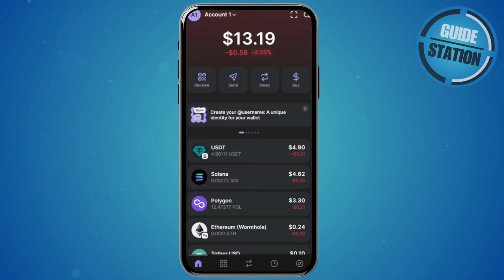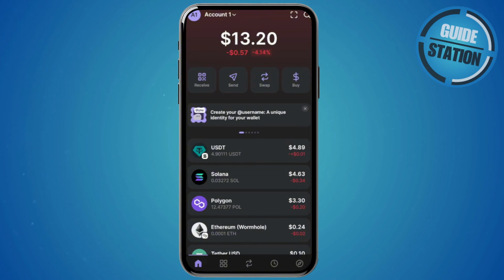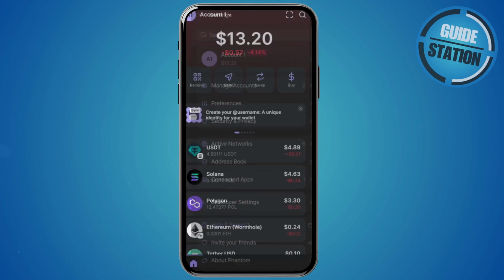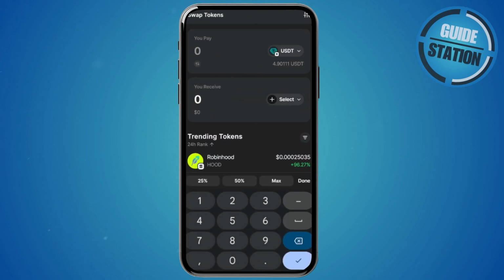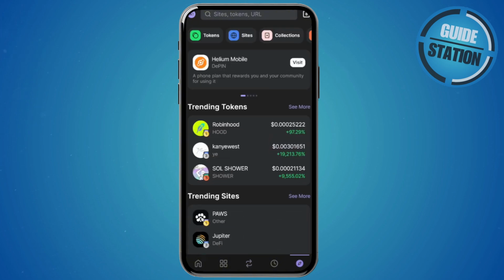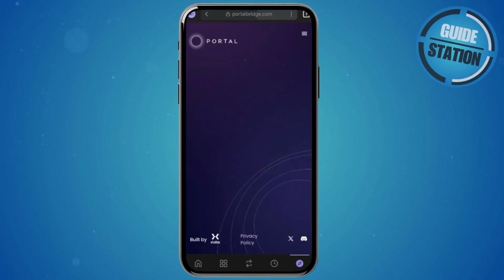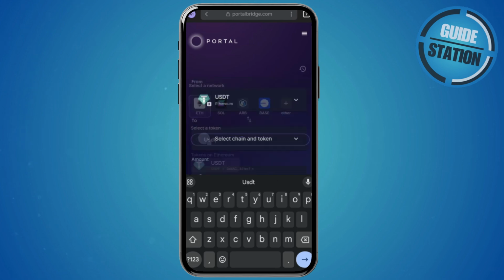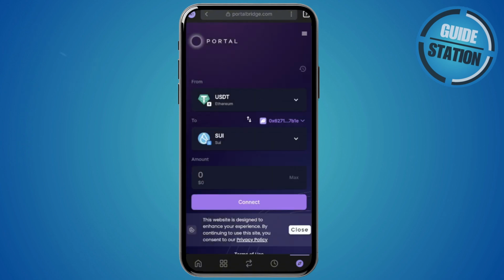How To Swap USDT To Sui In Phantom Wallet- Swap $USDT To $SUI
How do I swap USDT for Sui in phantom? In this quick guide video, I will show you how to exchange $USDT To $SUI in phantom wallet.